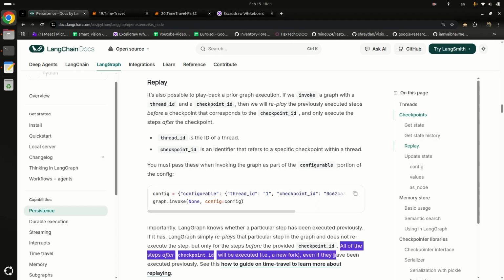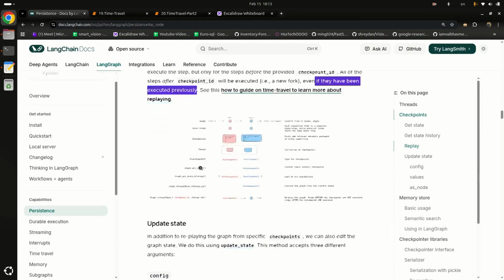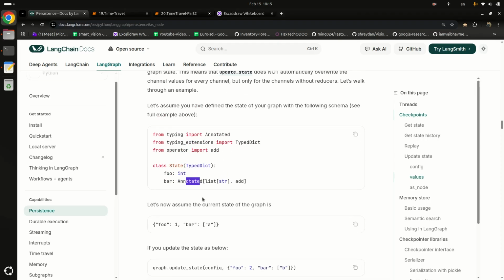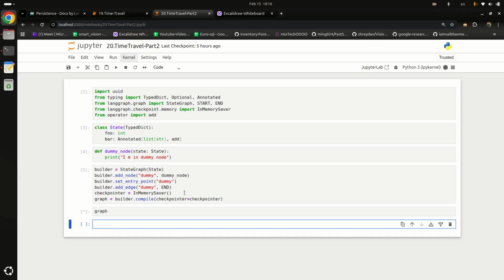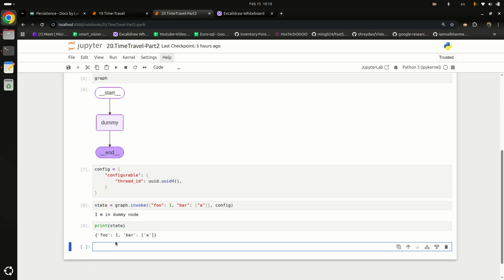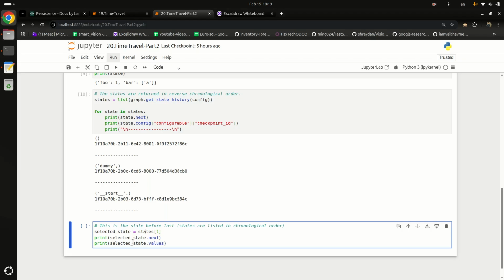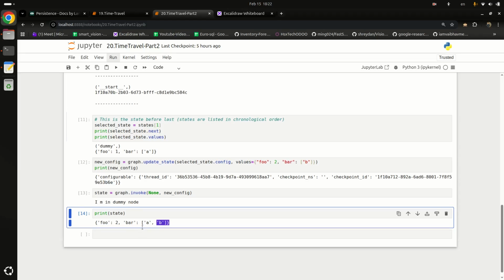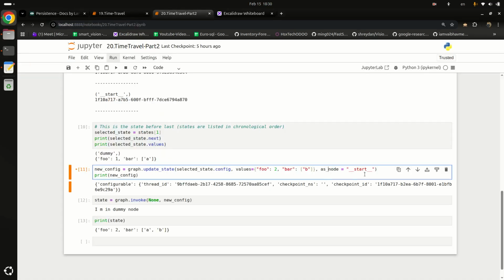LangGraph #23: LangGraph Time Travel Part 2 | State Forking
In this second part of the LangGraph Time Travel series, we dive deep into how to edit and fork graph state using update_state.

You’ll learn how LangGraph allows you to modify execution history by updating a thread’s state, replaying from specific checkpoints, and even controlling which node executes next using as_node.

We cover:
How update_state works in LangGraph
The role of thread_id and checkpoint_id
How state forking works
How reducers affect state updates
Why some values overwrite while others append
How as_node controls execution flow
Practical example using TypedDict and Annotated reducers
What is as_node in langgraph
By the end of this video, you’ll understand how to:

Replay from checkpoints
Edit graph state safely
Fork execution branches
Control the next node in execution
Build more powerful and controllable LLM agent workflows